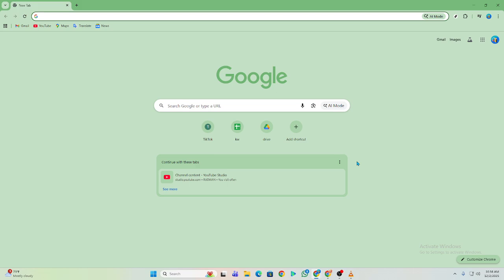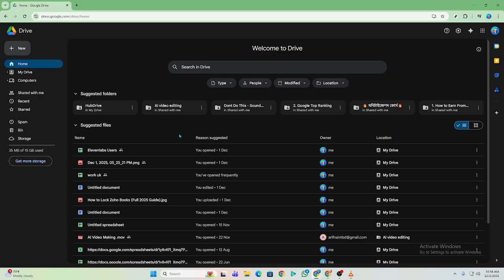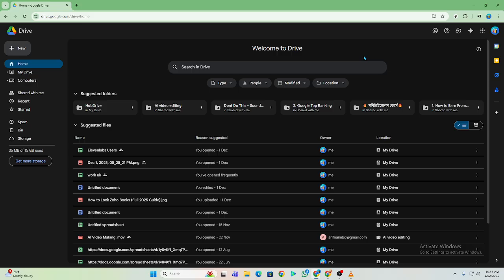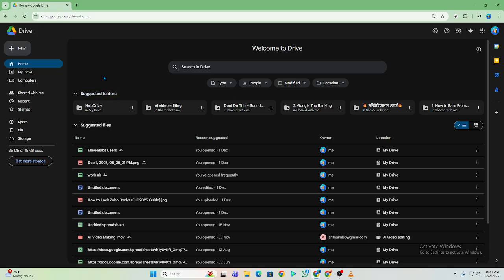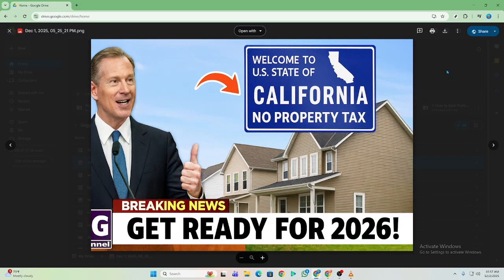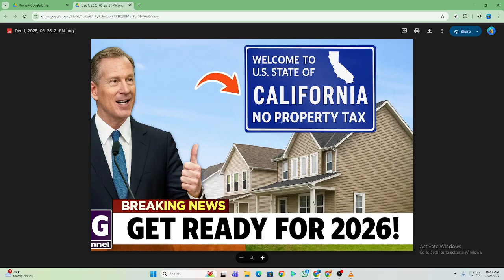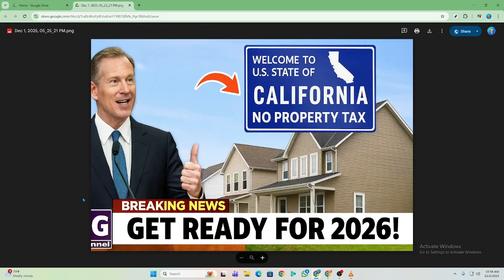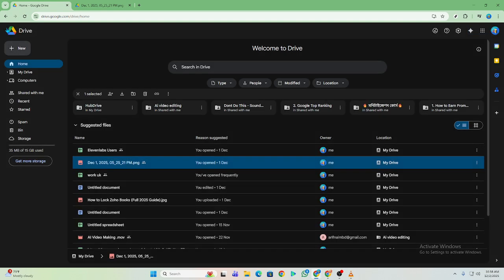How to Display Google Drive Images in WordPress Posts Complete 2026 Guide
In this video, you’ll learn how to display Google Drive images in WordPress posts step by step. This complete 2026 guide covers uploading, embedding, and managing your Google Drive images seamlessly within WordPress, so your posts look professional and load fast. We also share tips for optimizing images and troubleshooting common errors while linking Google Drive to WordPress.